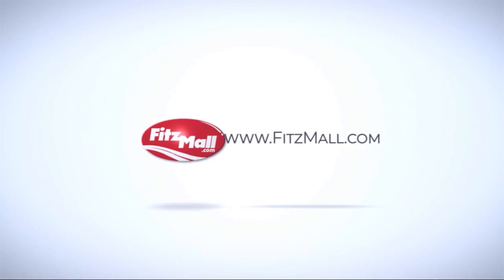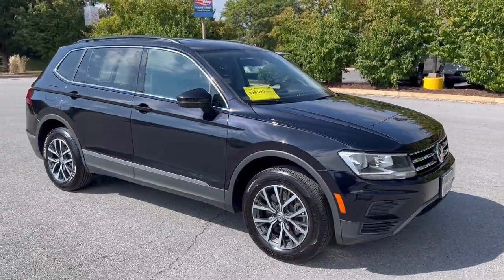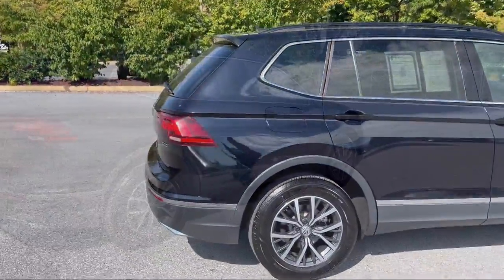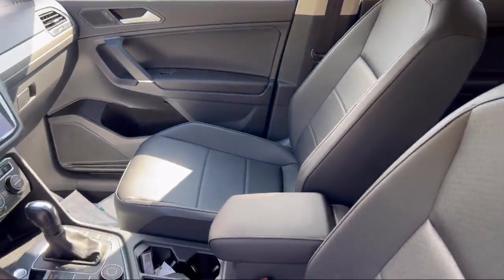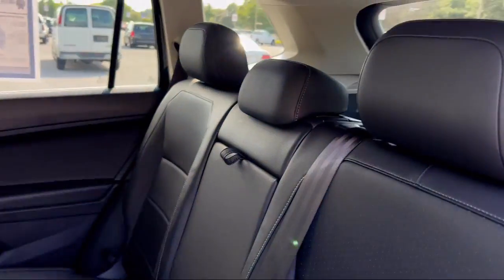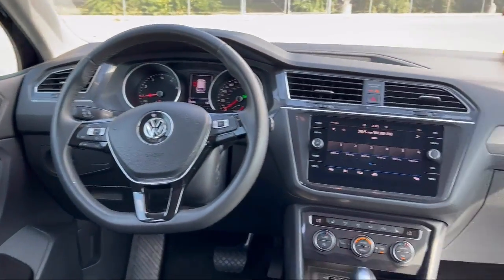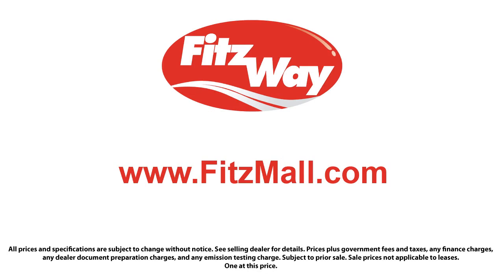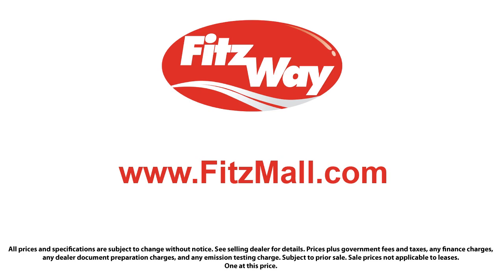2020 Volkswagen Tiguan 2.0T SE 4Motion Fredrick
2020 Volkswagen Tiguan 2.0T SE 4Motion - Stock Number: LR06464 - VIN: 3VV2B7AX8LM106464.